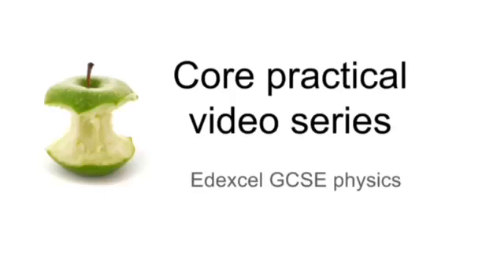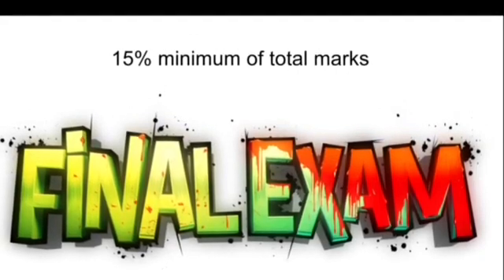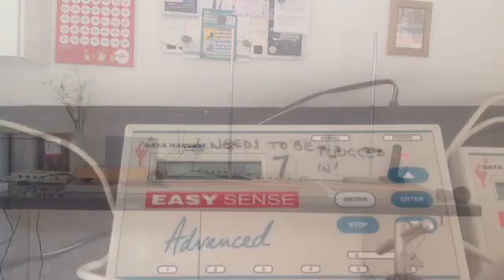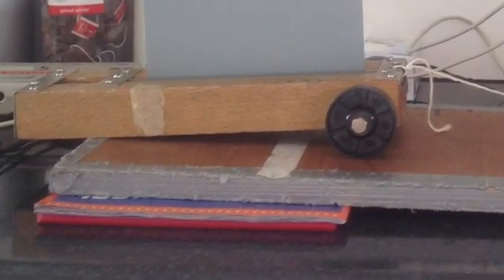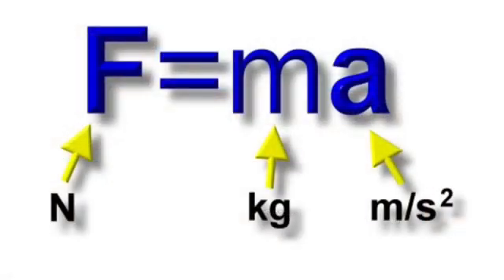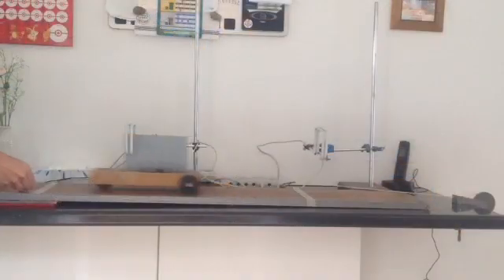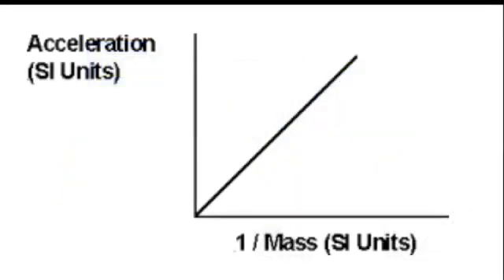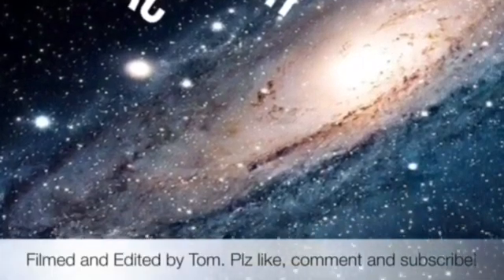Core practical 1 Force, mass and acceleration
Edexcel GCSE physics core practical 1/8